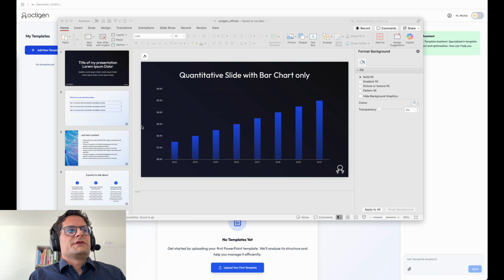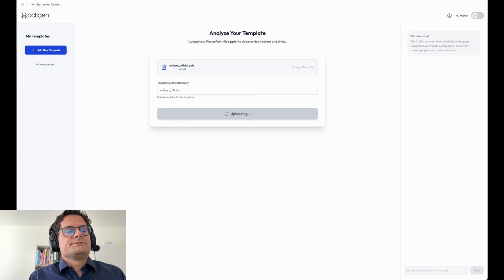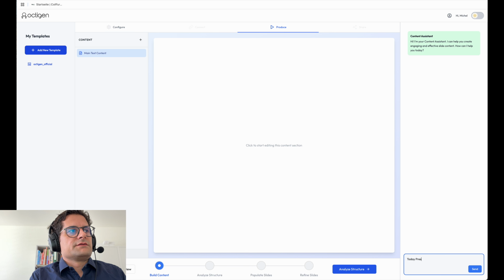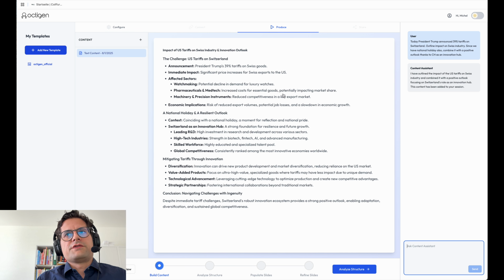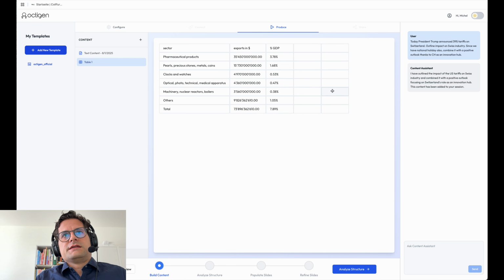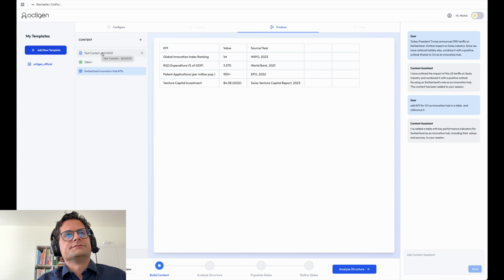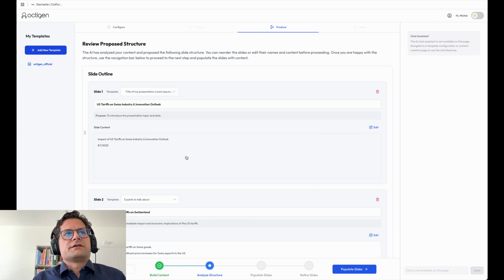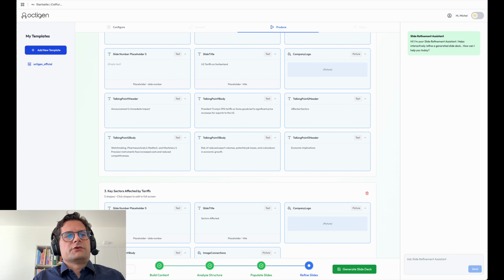Octigen First Demo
Creating a professional slide deck in a couple of minutes.